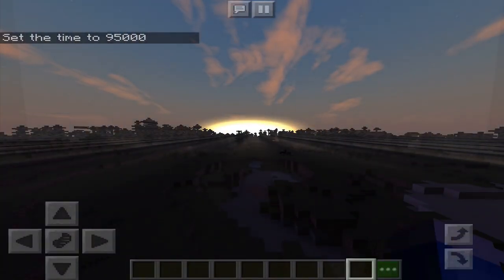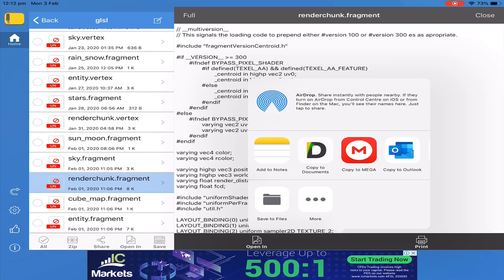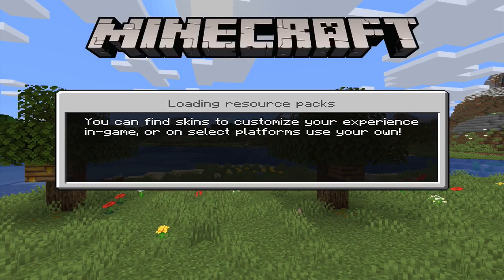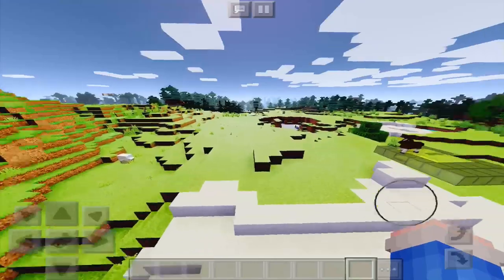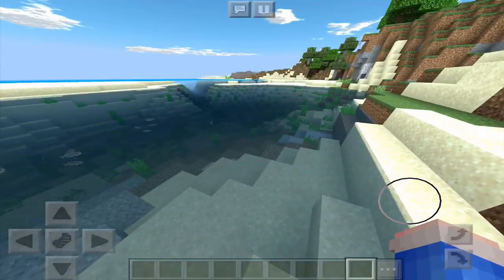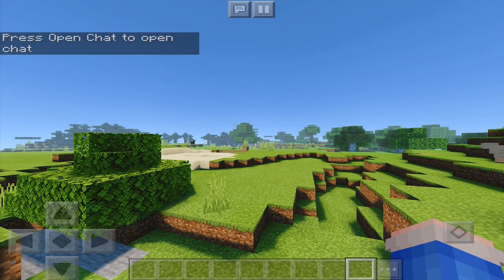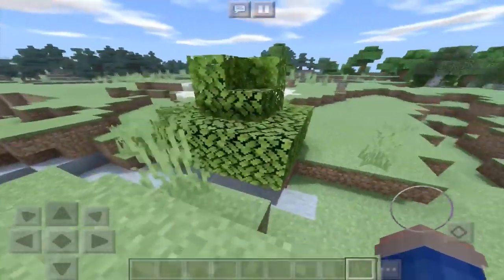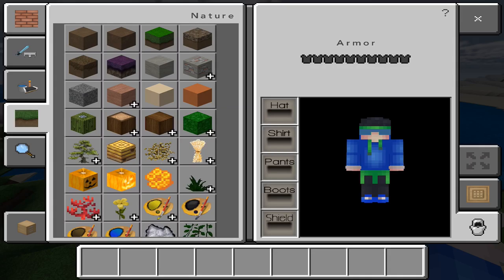5 Best Minecraft PE 1.14.2+ Ultra Shaders For Low-End Devices + GOD RAY SHADER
I hope these shaders won’t lag 🙌😁 pretty cool shaders, which one is your fav?

Creator: ‪@ops_fred ‬

Creator: ‪@N00b_coder ‬

HELP ME GET 100K BY THE END OF THE YEAR PLEASE 🥰share around🥰

❇️Bio:Hey I'm Michael, I record Minecraft Pocket Edition! 😀 hopefully you'll be entertained for the duration of the video, Glad you stopped by!

❎Banner Creator: @Klavee_
❎Banner Creator: ‪@pa4Rot‬